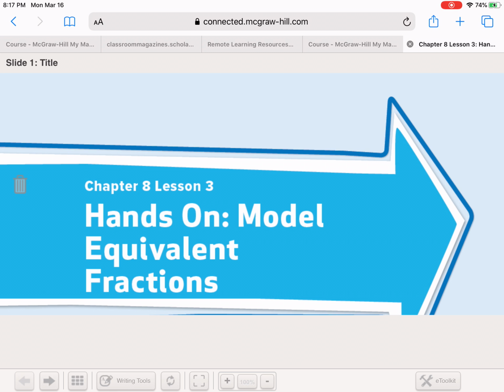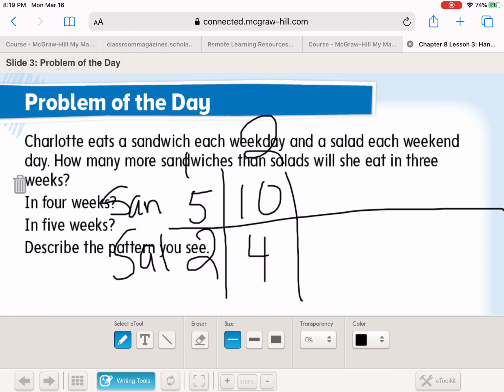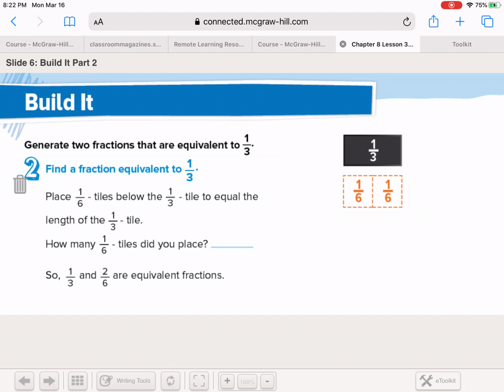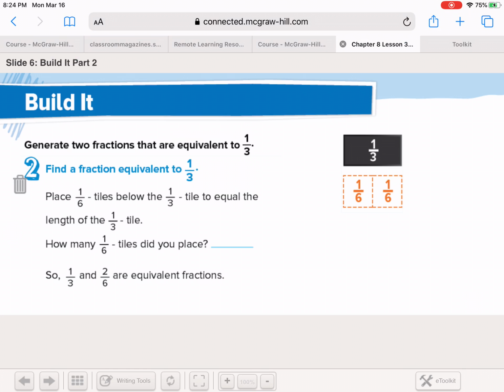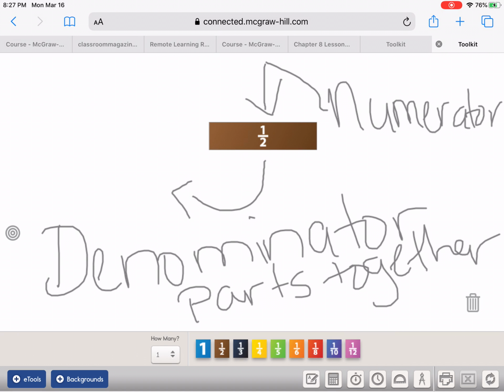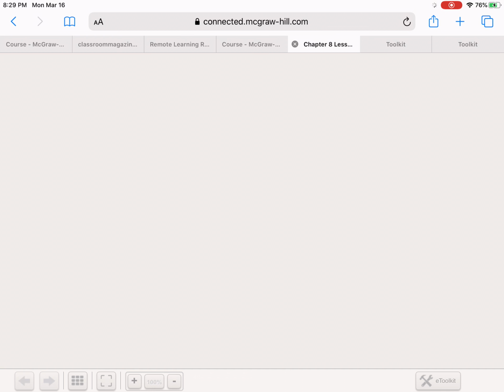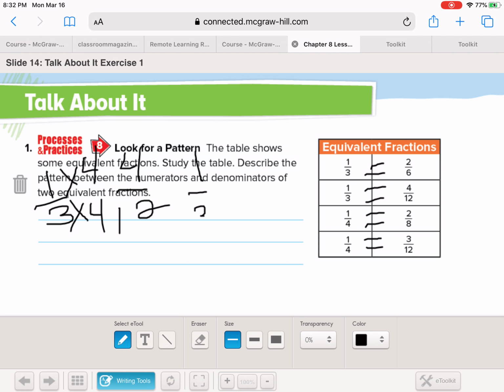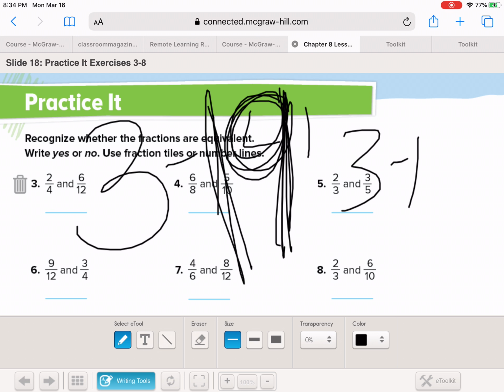Chapter 8 lesson 3